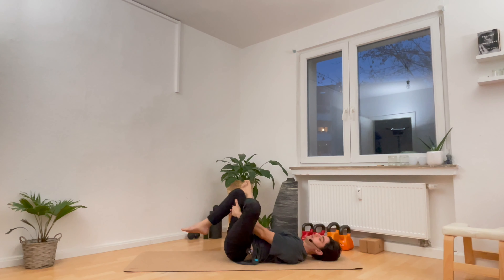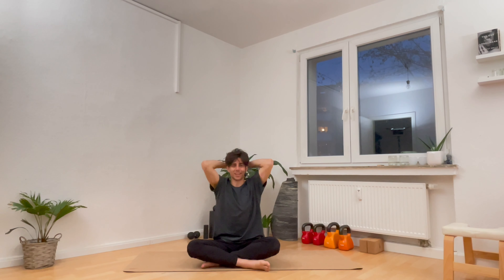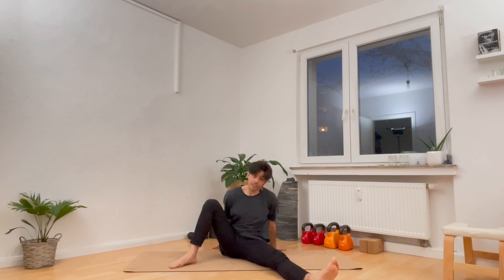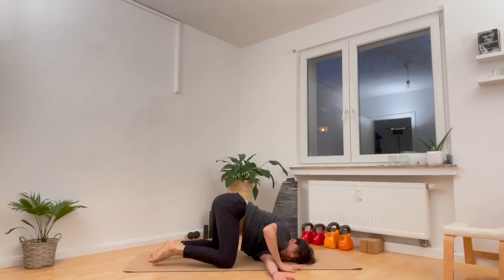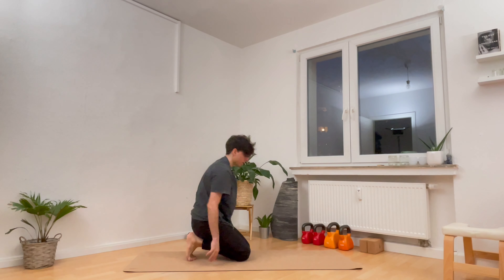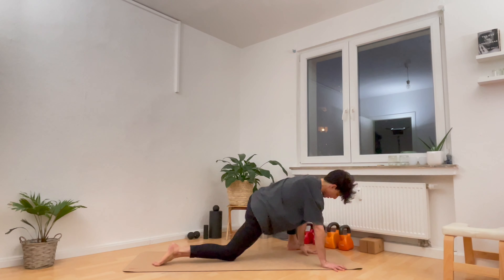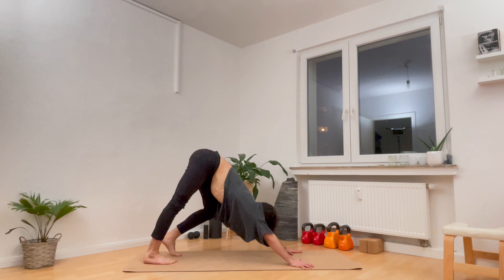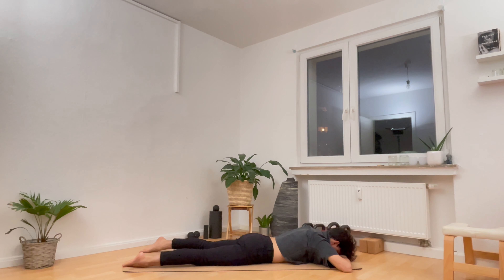Yoga For Athletes: After Training - 25 min. - Brad Franco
Brad Franco recommends that you consult your physician regarding applying any recommendations and following all safety instructions before beginning any type of program surrounding exercise. When an individual participates in any type of exercise (or exercise program), there is the risk or possibility of physical injury. If you choose to engage in these exercise(s) or exercise program, you agree that you are doing so at your own risk. This means that you are voluntarily participating in these activities and assume all risk of injury to yourself.